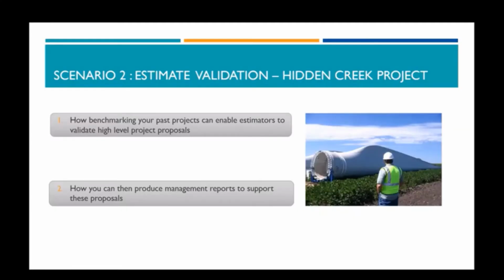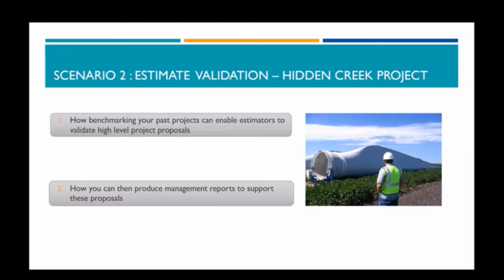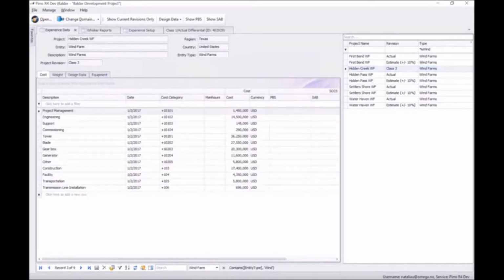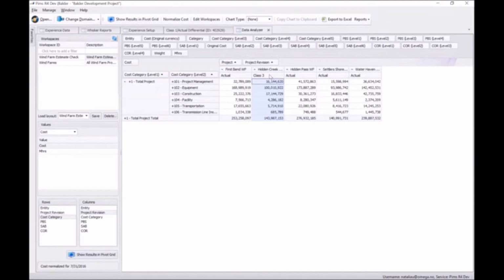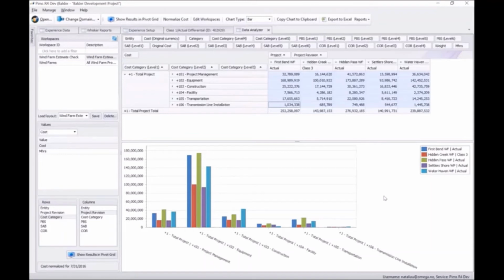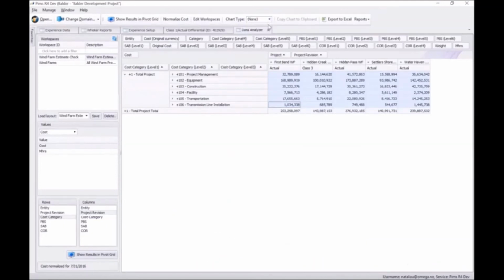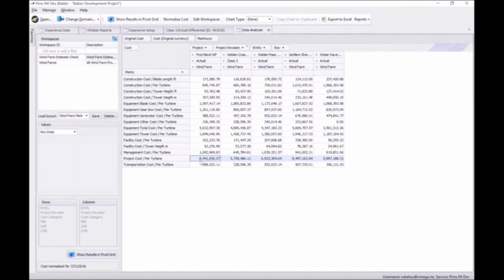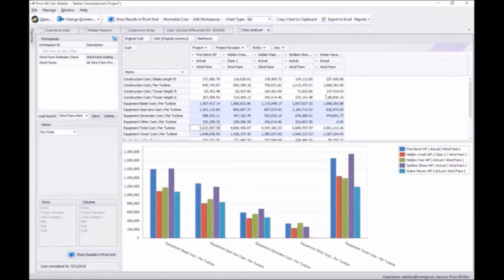Pims Experience & Benchmarking - Part 4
Roughly 6 minutes long.

Topics covered:
• Validating a new estimate against past projects performance
• Using Pims Data Analyzer and Pivot tool